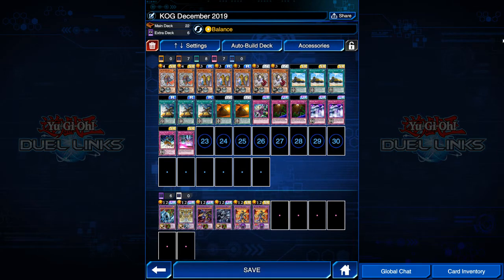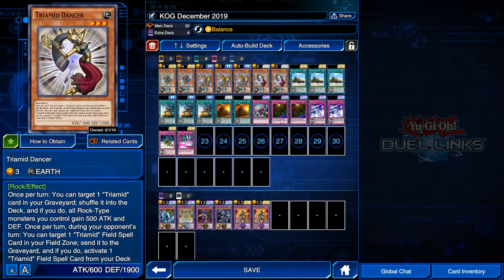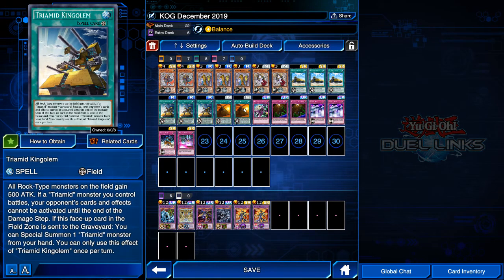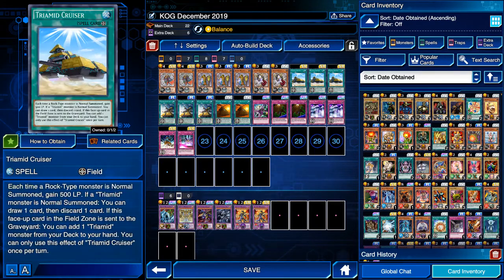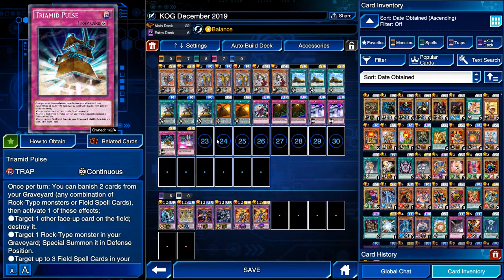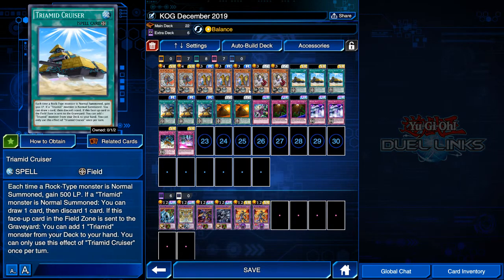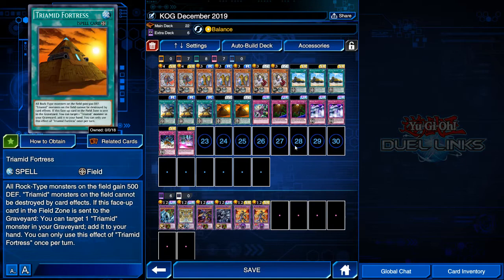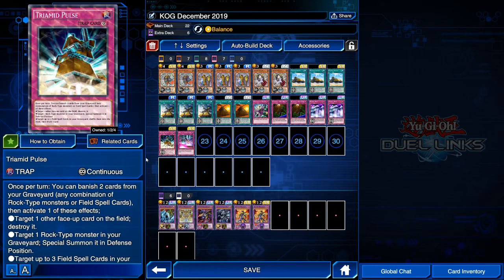KOG December!!!!! Triamids!!!! Also a tutorial on how to build and operate the deck for new users